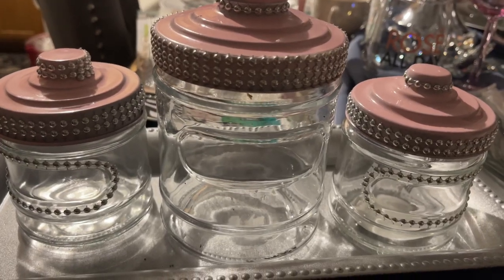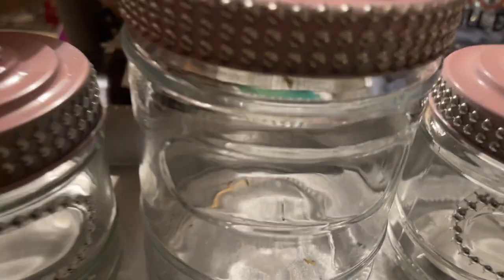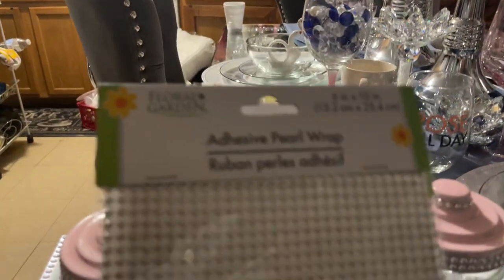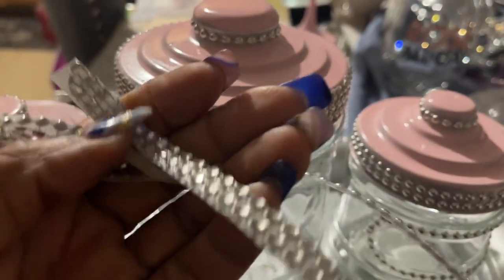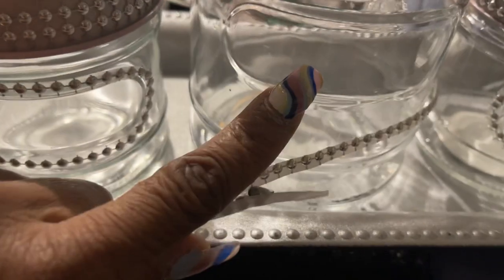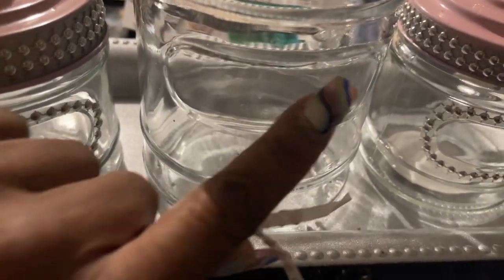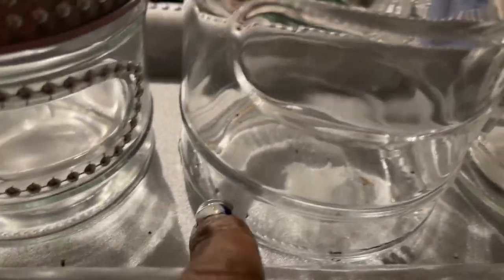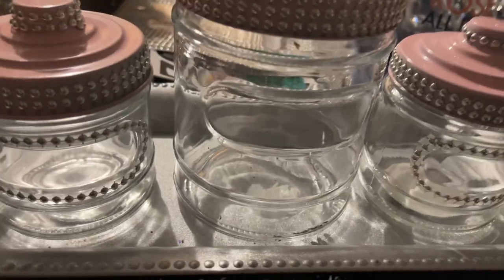Thrifted Jars - “Dollar Tree” UPCYCLE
Hey guys, this video is not meant for children under 18 years of age!

I just wanted to pop in and share a quick video of these glass jars I purchased thrifted from goodwill using bling from the dollartree